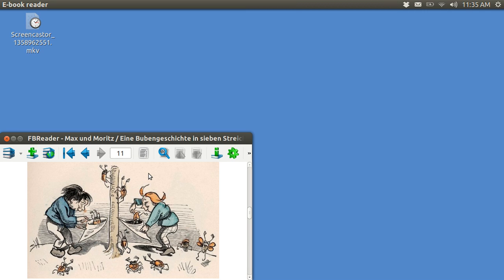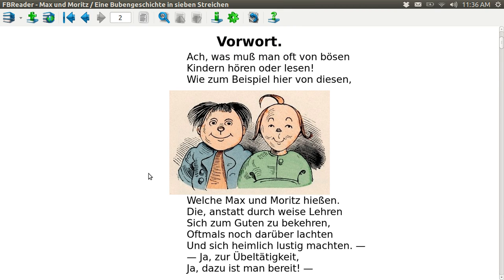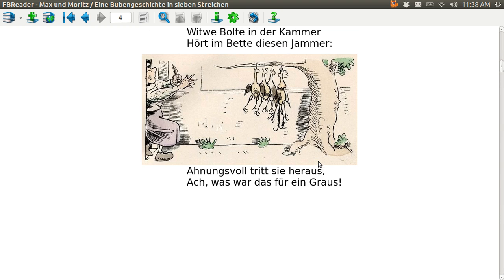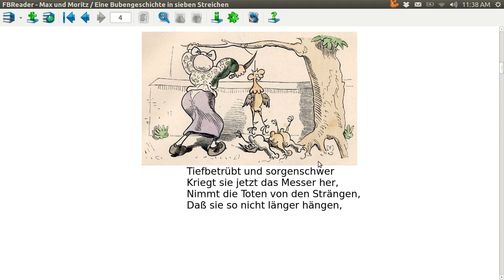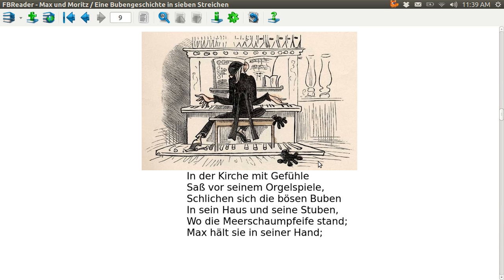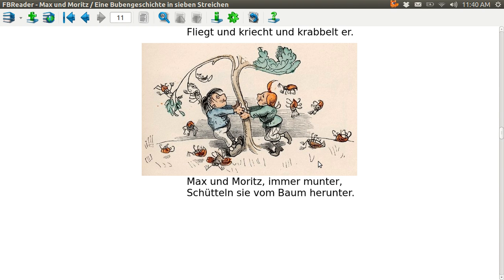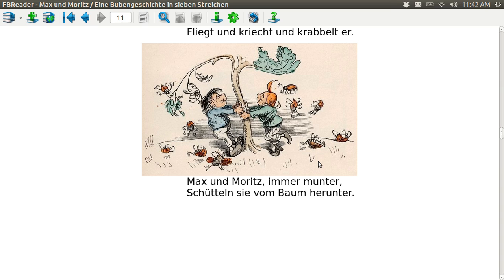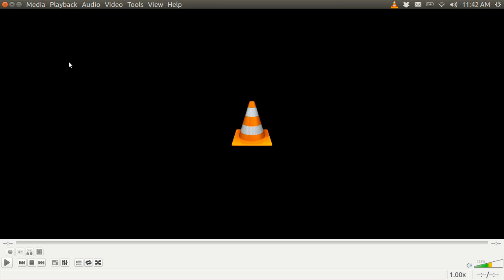Ubuntu Basics FBreader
FBreader epub reader in Ubuntu and Android, demonstrated with 2 books in the public domain -- "Alice in Wonderland" and "Max und Moritz".  The Android version has auto-portrait and auto-landscape, speech, foreign language dictionary lookup, and picture zoom.  FBreader is the best epub reader out there (in my opinion).